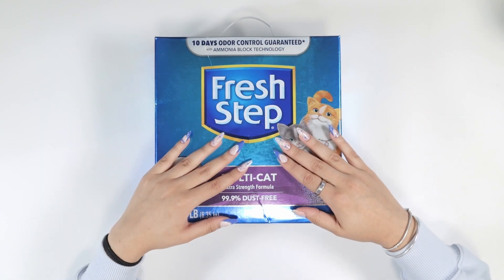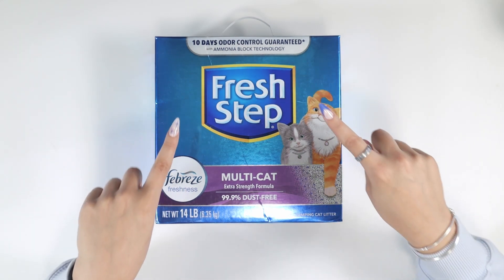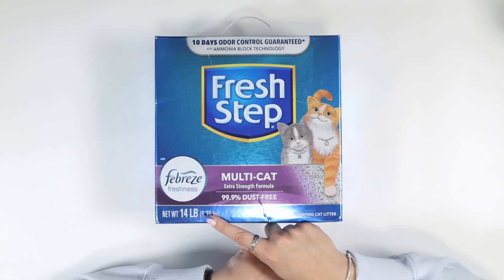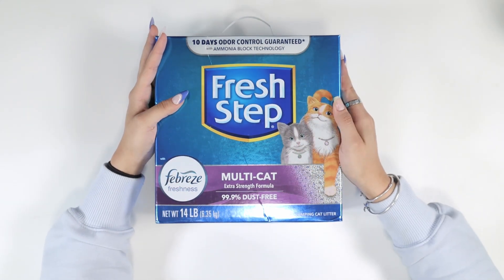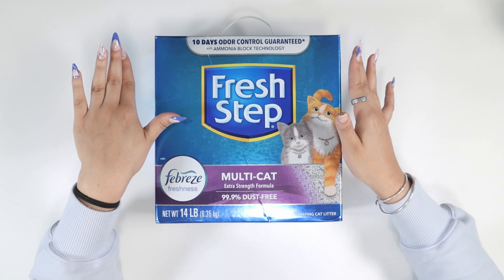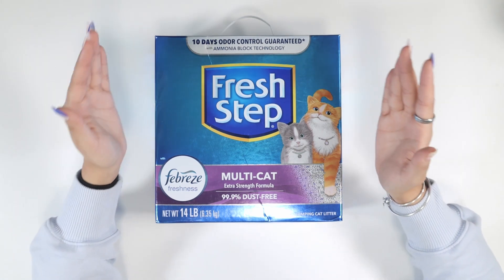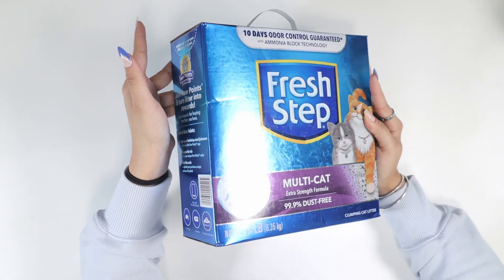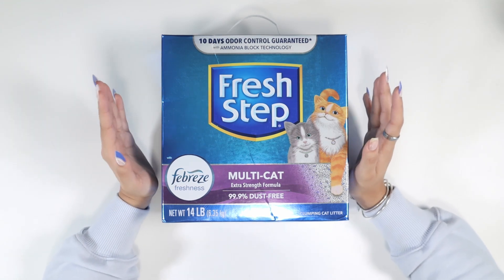Fresh Step Clumping Cat Litter Review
Fresh Step Clumping Cat Litter

Fresh Step Clumping Cat Litter, Multi-Cat Odor Control, is a high-quality cat litter that offers superior odor control and clumping action, making it a favorite among cat owners. This cat litter is designed to provide excellent odor control, thanks to its advanced formula that eliminates odors and leaves the litter box smelling fresh and clean.

This cat litter features high-quality clumping action that makes it easy to scoop and clean the litter box. The clumping action ensures that the litter stays in place and does not stick to the sides or bottom of the litter box, making it easy to maintain a clean and hygienic environment for your cat.

Fresh Step Clumping Cat Litter is specially formulated to be safe for use by cats and is free from harmful chemicals that can harm your pet. This cat litter is also designed to be dust-free, making it perfect for cat owners who suffer from allergies or respiratory problems.

Overall, Fresh Step Clumping Cat Litter, Multi-Cat Odor Control, is an excellent choice for cat owners who want a high-quality, odor-free, and hygienic litter box. It provides superior odor control and clumping action, making it easy to maintain a clean and fresh litter box for your feline friend.